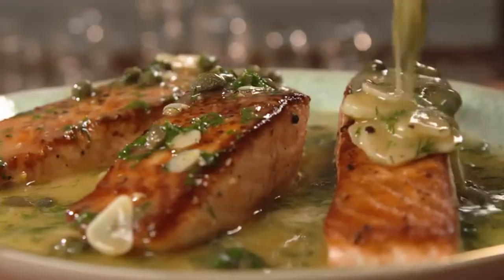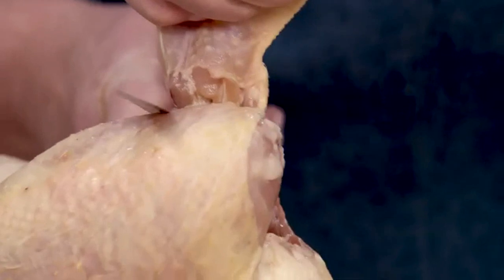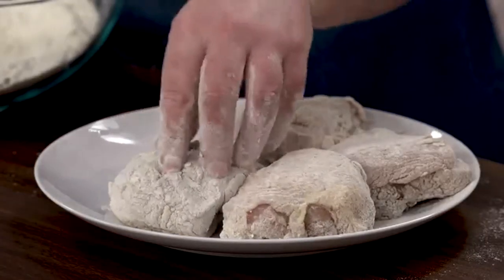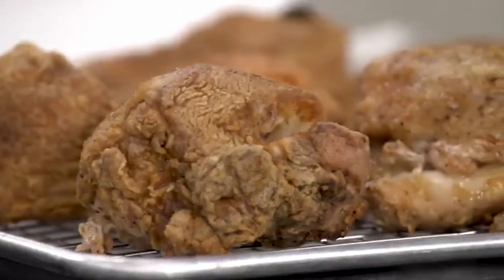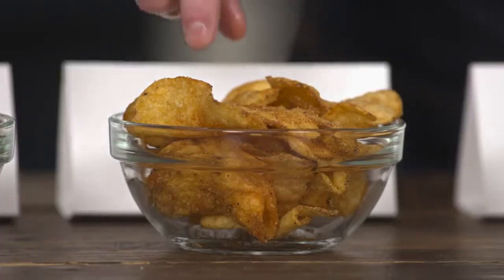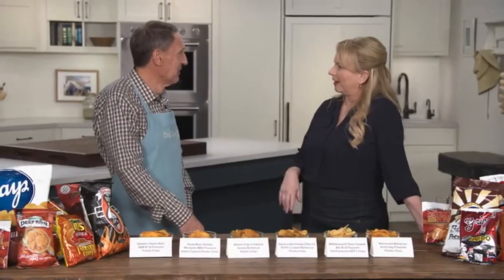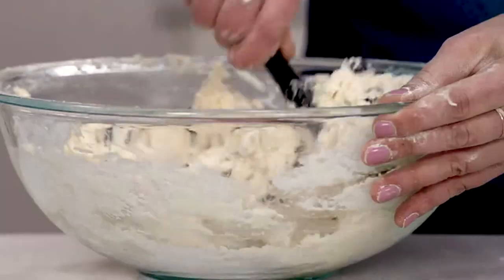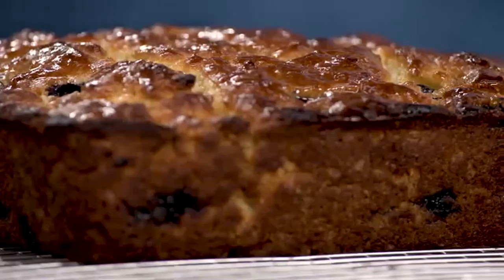Cook's Country from America's Test Kitchen S15E05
cook's country,
cooks country,
cooks country recipes,
cook's country full episodes,
america's test kitchen,